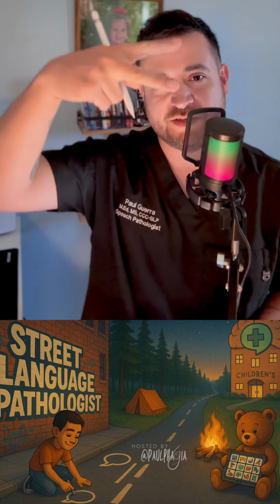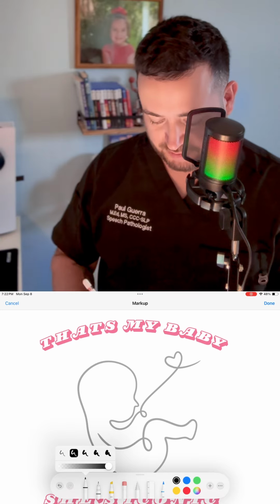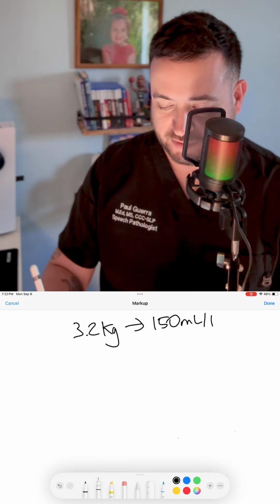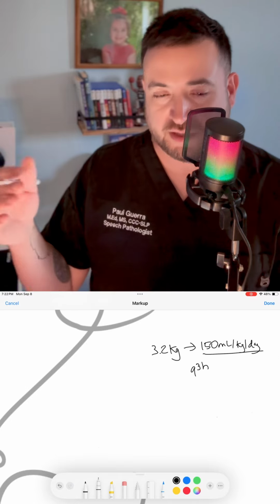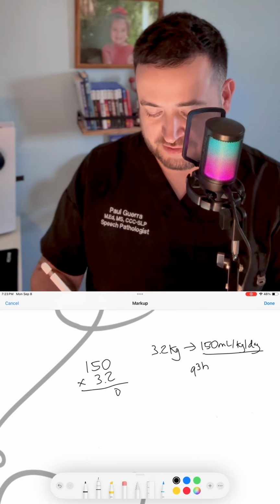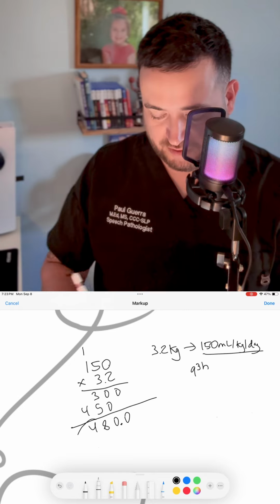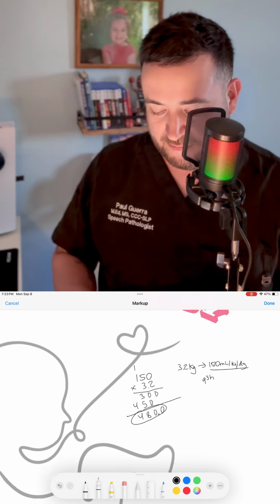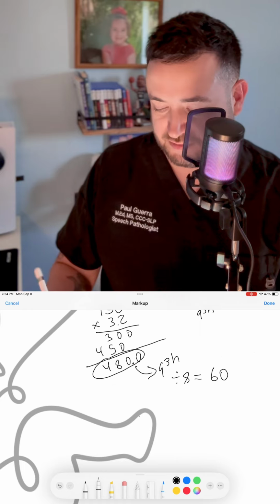Weight adjusted volumes, mL/kg/day and q3h volumes somewhat explained for preemies in the nicu